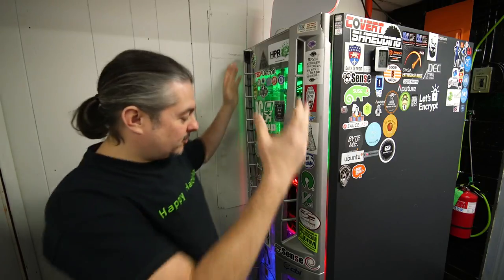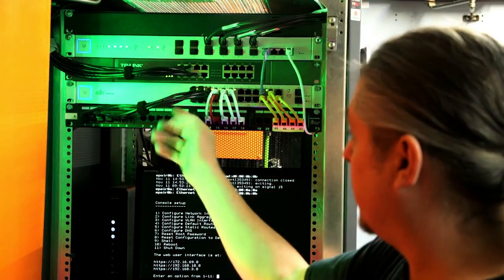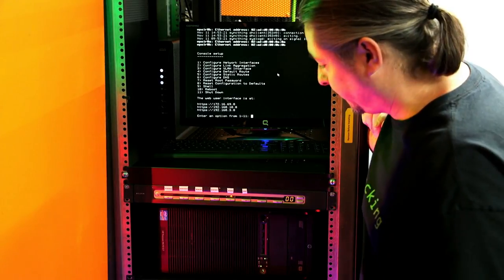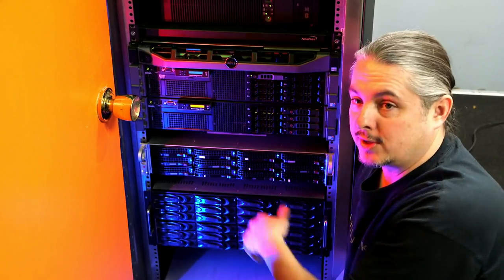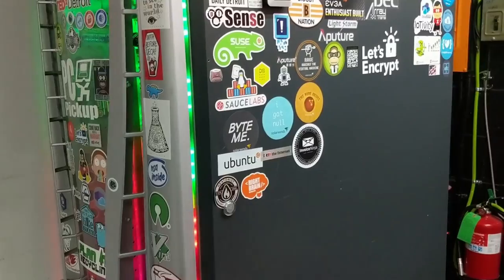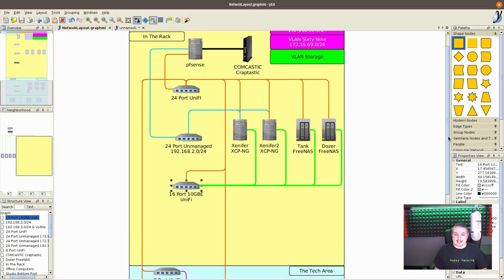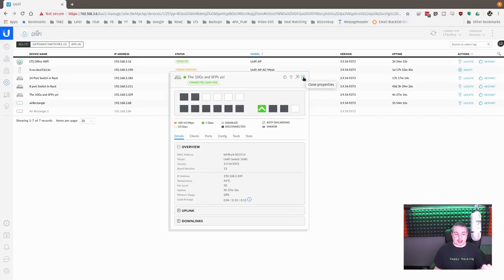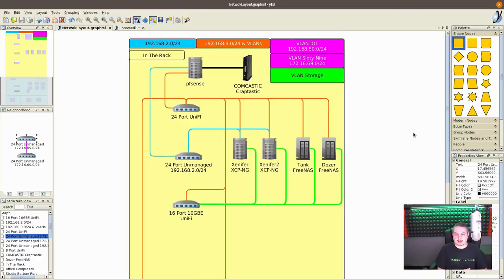Check Out Our Rack / Servers / Network / 10GbE Cabling Tour and The UnIFI US-16-XG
Ubiquiti Networks US-16-XG 10G 16-Port Managed Aggregation Switch